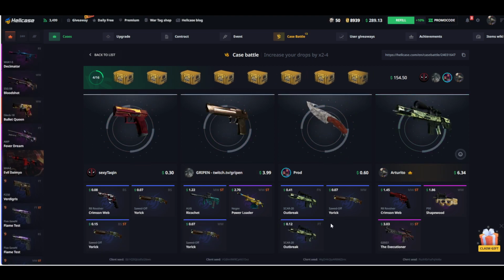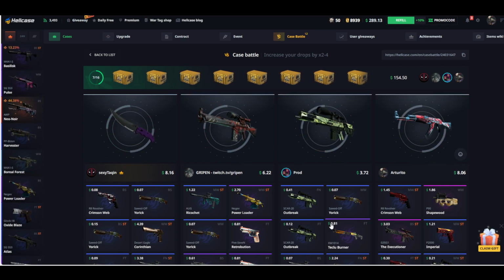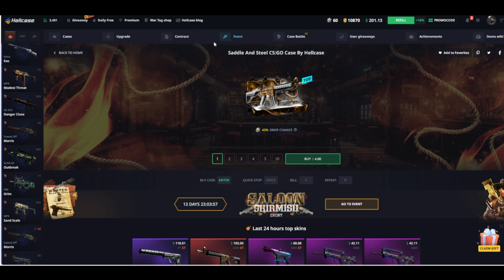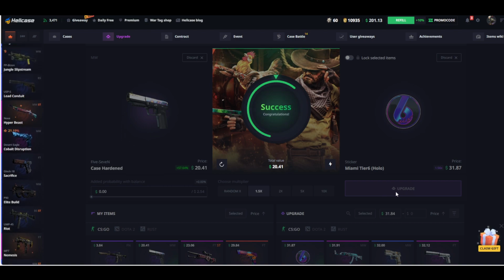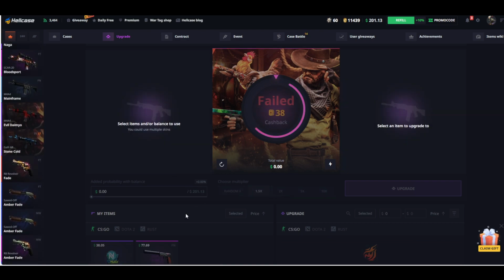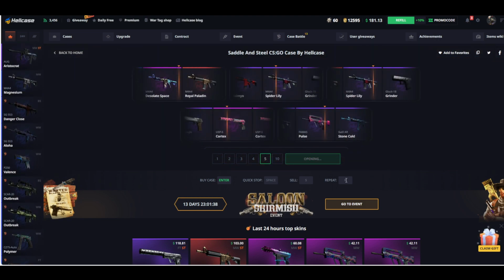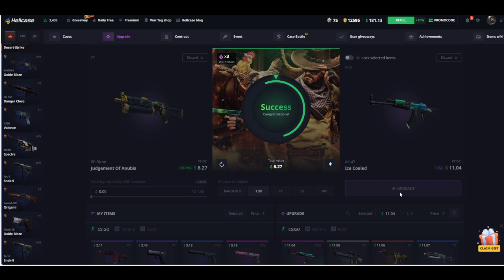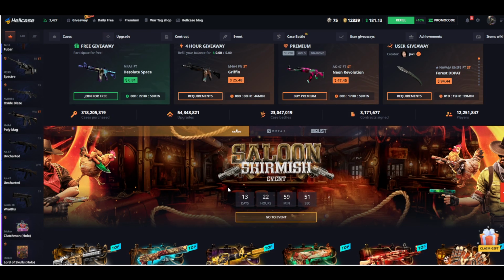RISKY UPGRADE FOR ULTRA KNIFE $295 ❗❗ - HELLCASE